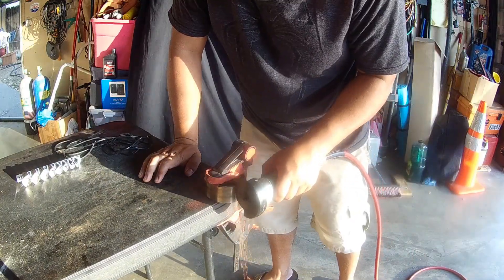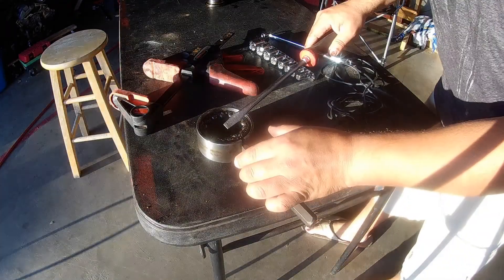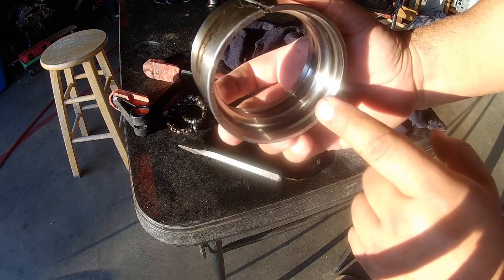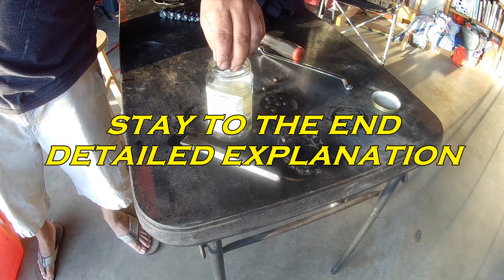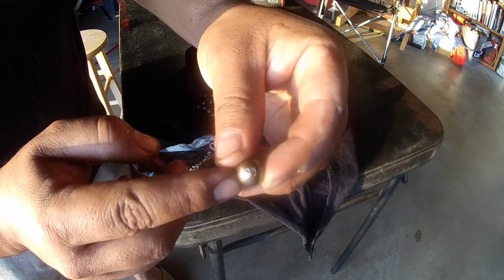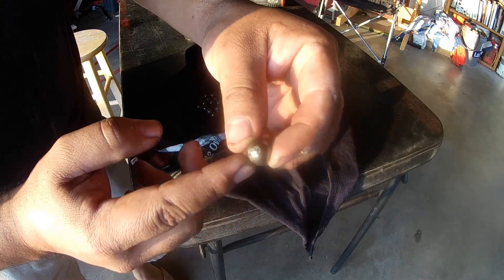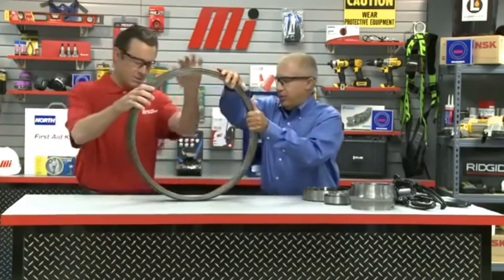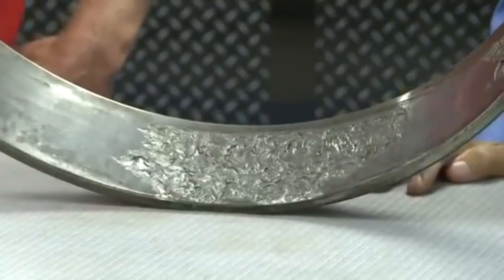Cutting Open a Wheel Bearing - Causes of Wheel Bearing Spalling National SKF NSK INA Timken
Today I cut open a NSK wheel bearing that lasted 250,00 miles and show you spalling that occured on the inner, outer, and ball bearings in side the bearing.

The top bearing “killers,” or causes of damage and premature end of bearing life, are inadequate lubrication, contamination, overload, and improper handling and installation. They affect cylindrical, spherical, needle, tapered, and ball bearings. When they strike, they force companies to pay for repairing and replacing both the bearing and adjacent components that get damaged such as housings and shafts.

Inadequate lubrication is the major bearing killer. It can be broken down into eight basic categories: overfilling, underfilling, incorrect specification, mixing or incompatibility, incorrect lubrication and intervals, deteriorated grease or oil, water contamination, and particulate contamination.

OEMs and bearing suppliers typically specify the right lubricant amount, type, grade, supply system, replenishment cycle, viscosity and additives for bearings. They can also help select lubricants for bearings based on history, loading, speeds, sealing, service conditions, and expected life.

Mixing different grades and brands of greases or oils can be disastrous. Lubricants must be compatible to function properly over time. Because of significant chemical differences in thickening agents, base oils, additives, and other ingredients, some lubricants should never be mixed with others.

High operating temperatures can be caused by high ambient or process temperatures and by severe operating conditions that increase rolling-contact friction. Conversely, low ambient temperatures also challenge lubricants, thickening them and making them flow improperly. Check with bearing suppliers for the acceptable temperature range.

Contamination by foreign particles also creates trouble for bearings. Even small amounts of dust, dirt, or debris can disrupt the oil film, damaging the surface of the bearing. Water is particularly damaging to lubricant. As little as 1% water in grease or oil can significantly shorten bearing life.

Sand, fine metal from grinding or machining, and fine metal or carbides from gears can wear or lap rolling elements and races. Abrasive wear also affects other machine elements and accelerates seal wear, degrading performance. Some reasons why fine particles accumulate include improper cleaning of housings and parts, and ineffective filtration or improper filter maintenance.

Hard particles rolling through bearings can pit and bruise the rolling elements and races. Bruising raises metal around the dents, which act as surface-stress risers to cause premature spalling and shorten bearing life. Metal chips or large pieces of dirt remaining after machining due to improper cleaning can initiate early fatigue damage. The internal debris can come from worn gears, splines, seals, clutches, brakes, and joints, as well as improperly cleaned housings and damaged or spalled components.

Moisture and water contamination leads to etching or corrosion in bearings. The surface finishes on races and rolling elements makes them susceptible to corrosion if not adequately protected. Etching is often caused by condensate collecting in the bearing due to temperature changes or improper storage. Equipment left idle for long periods is also susceptible to corrosion, which can quickly lead to severe spalling.

Bundys Garage